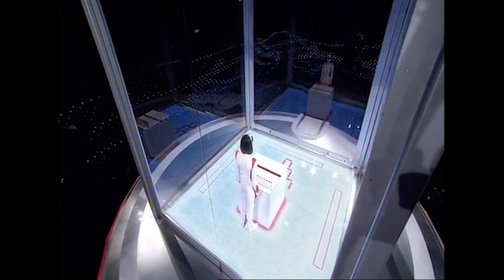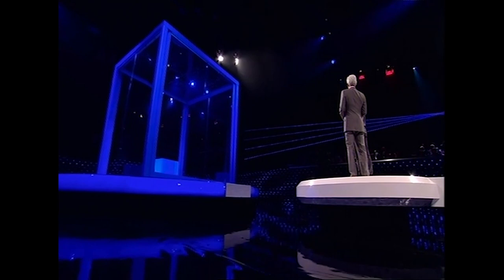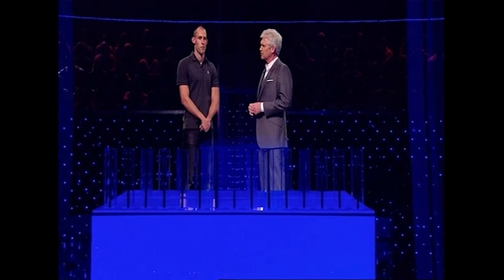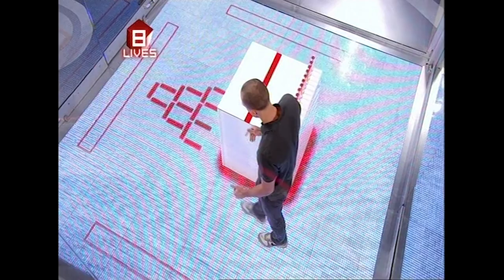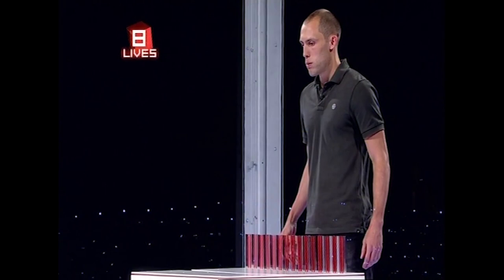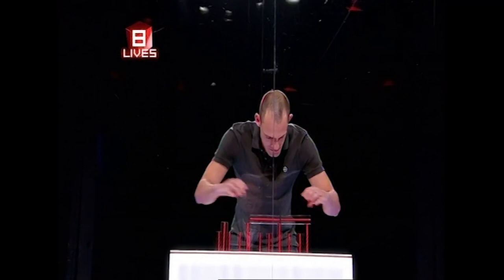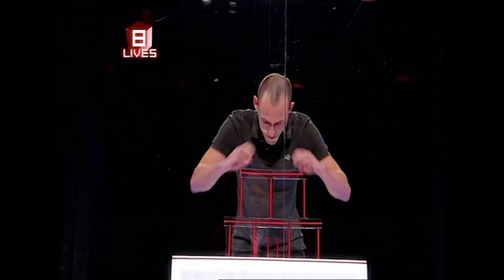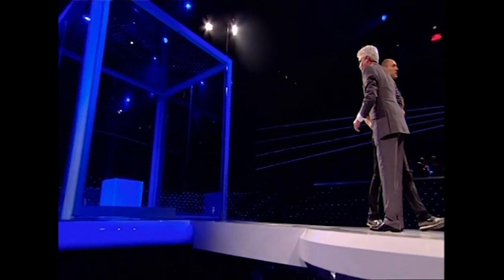Athlete Shows Off Secret Cup Stacking Skills! | The Cube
British hurdler Dai Greene seems nervous about this game, but it turns out he's been training for it!